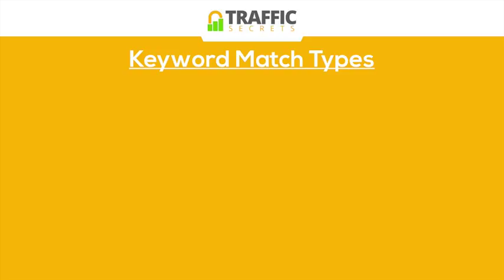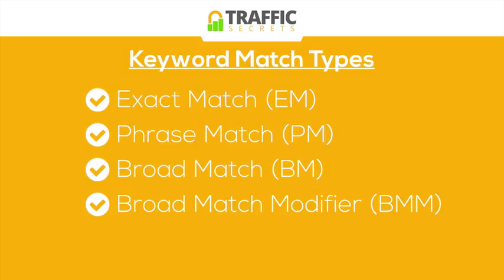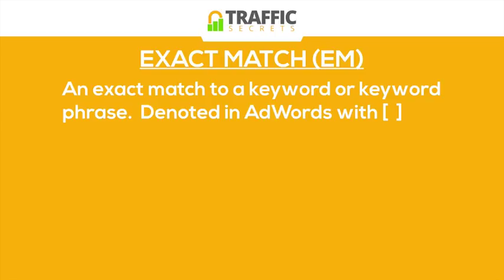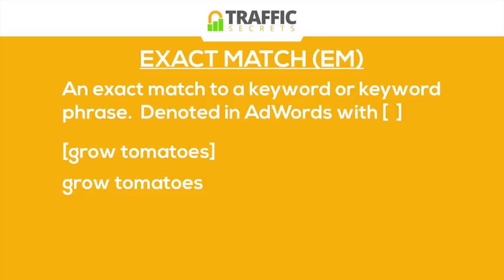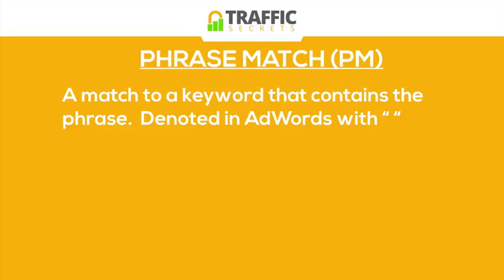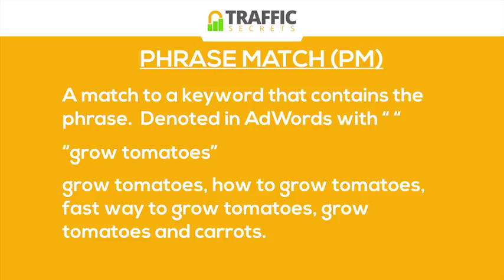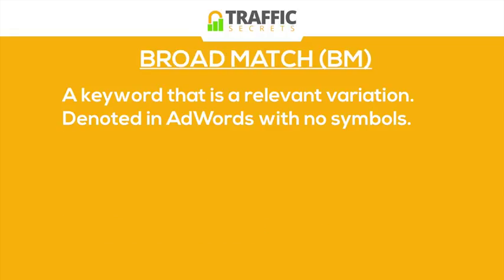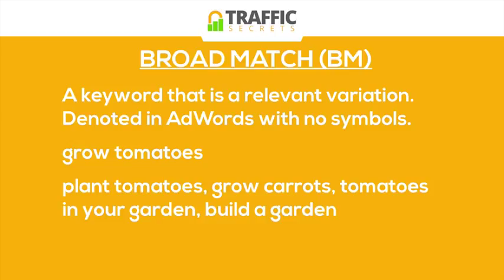13 Keyword Match Types